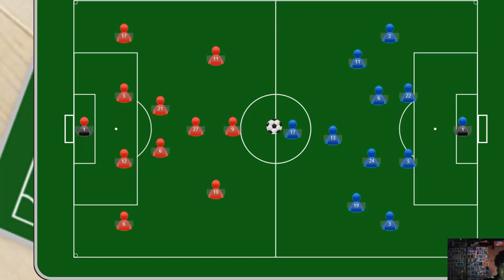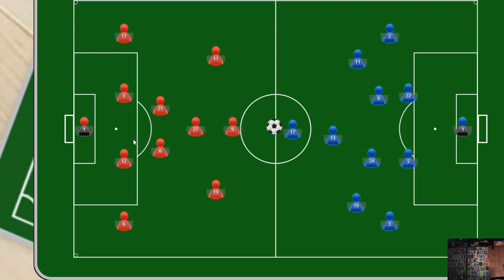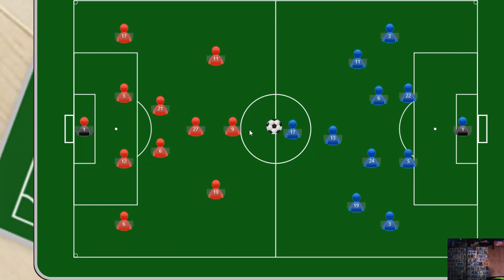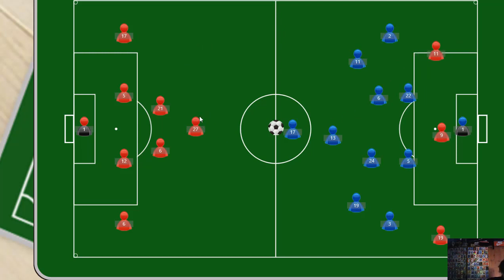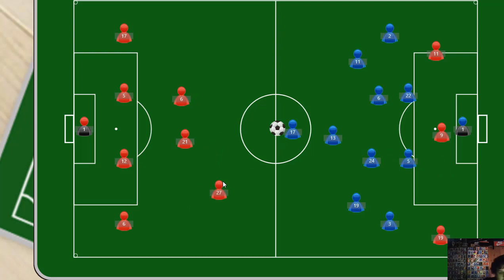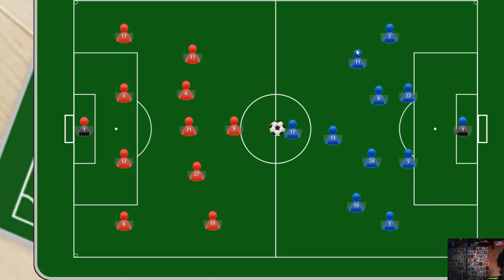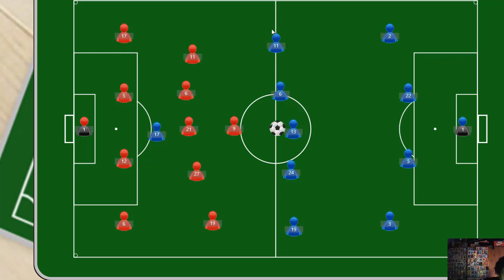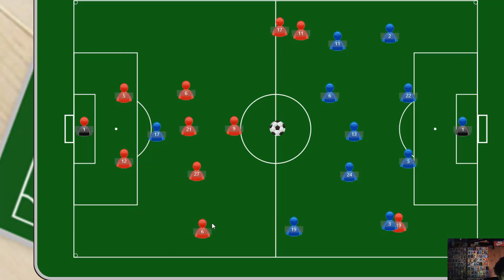man utd vs brighton tactics talk